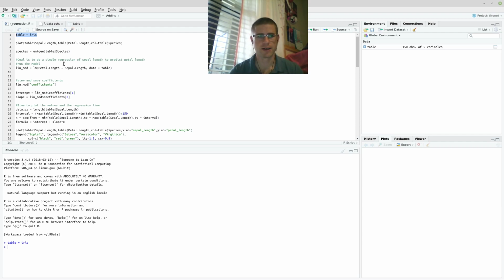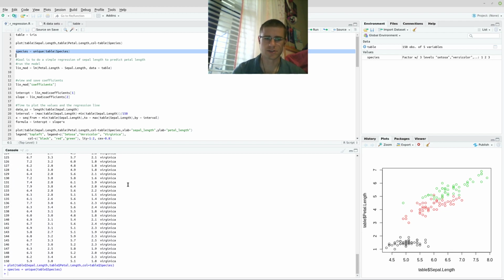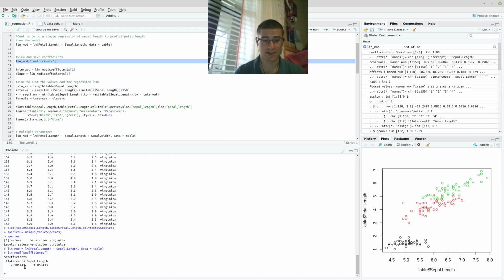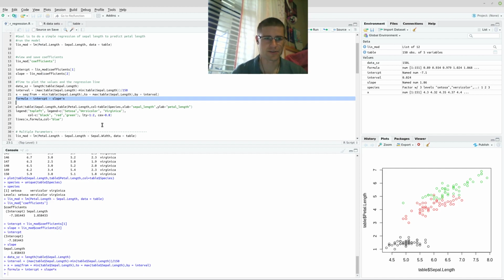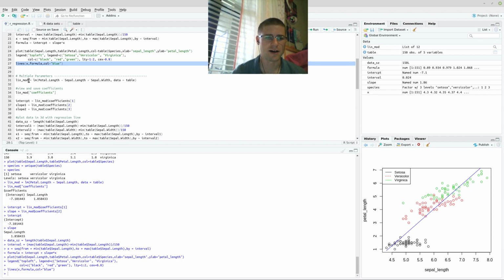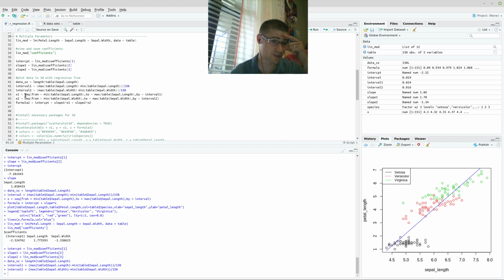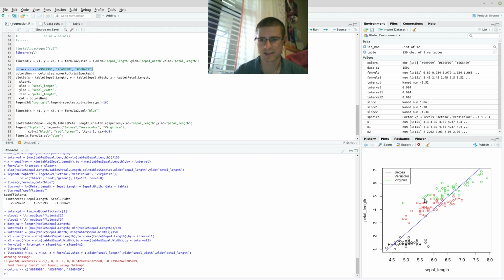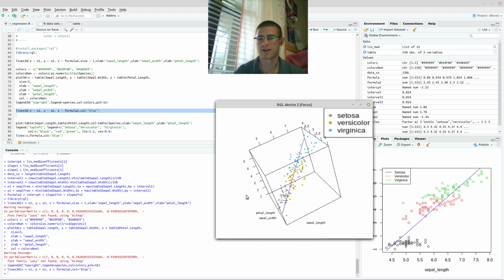Performing Regression in R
How to perform regression in R using the Fisher Iris Dataset